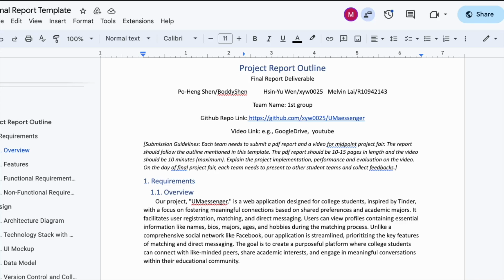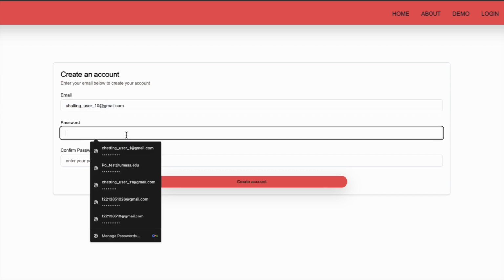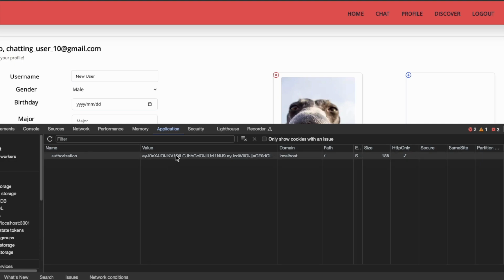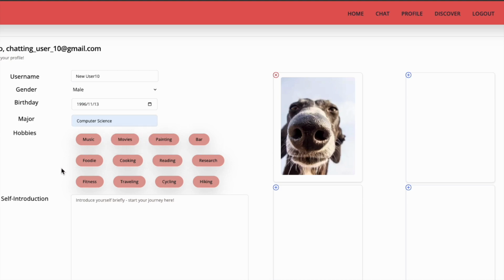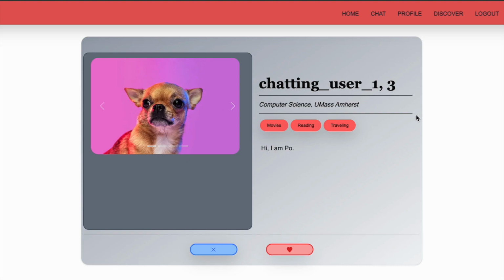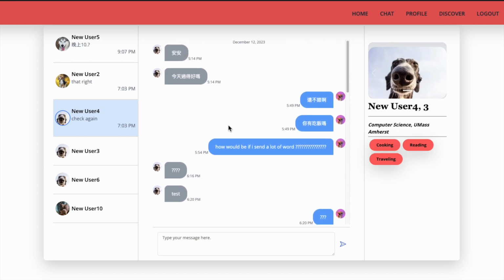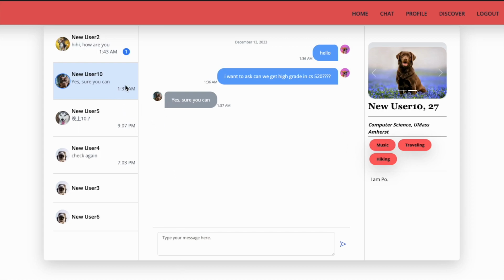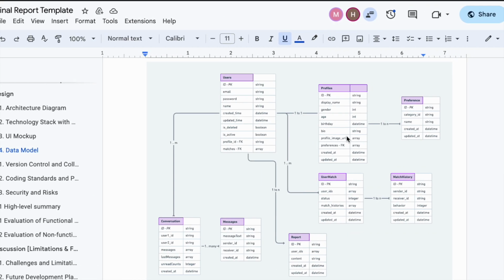UMassenger - Connect Students Together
This is the final project presentation of CS 520, UMass Amherst.